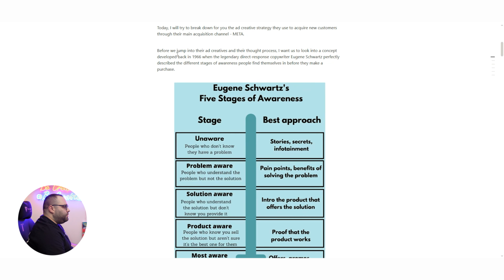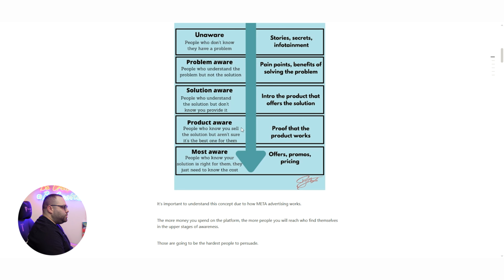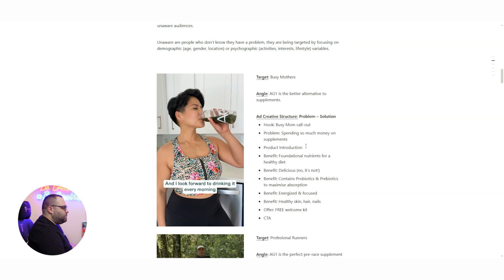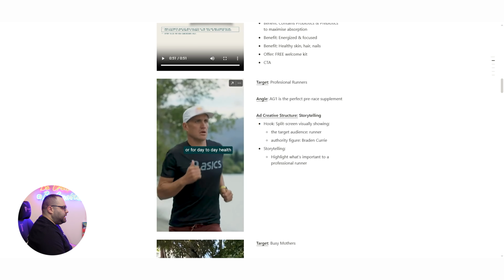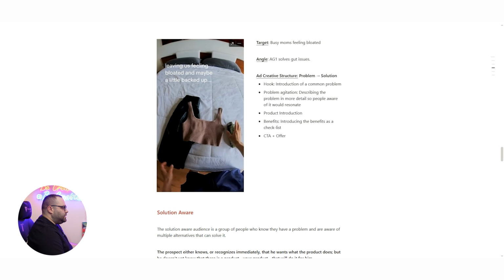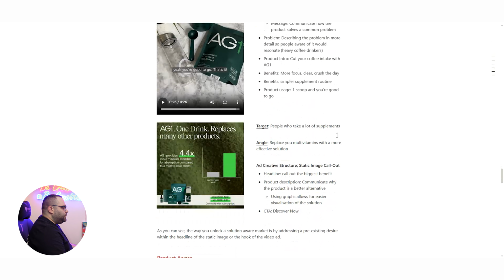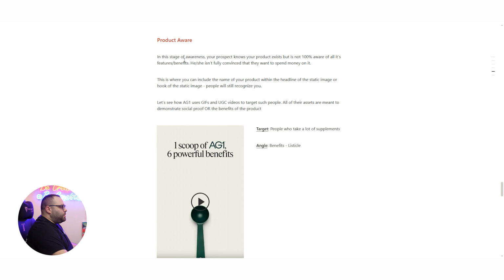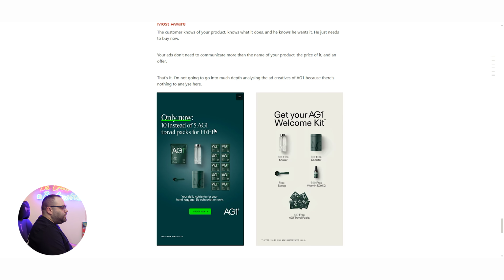The Five Stages of Awareness Can Help You Discover New Creative Angles for Your Meta Ads!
❗ If you want Meta ads that consistently convert, you need more than good targeting. You need the right message at the right stage.

In this video, we take a deep dive into the ad strategy of *one major brand* and reveal how they use *Eugene Schwartz’s Five Stages of Awareness* to craft creatives that connect with customers at every step of the buying journey. 🛒

From *scroll-stopping hooks* to *strategic messaging angles,* you’ll see exactly how this brand promotes products, builds interest, and drives sales. 🚀

🔍 You’ll discover:

🔹 How this brand tailors creatives to match each stage of awareness
🔹 The hooks and emotional triggers that boost engagement
🔹 How different ad perspectives help close more sales

Remember: *Every winning ad* starts with understanding your audience’s awareness. *Master this* and you’ll never run out of creative angles again. ✨

Watch now to upgrade your Meta ads strategy and scale smarter! 🔥

CHAPTERS

00:00 Eugene Schwartz’s Five Stages of Awareness
00:30 The Best Meta Ads Course in the World
01:43 Live Case Study
11:29 Final Thoughts
12:10 How to Learn More About Facebook Ads